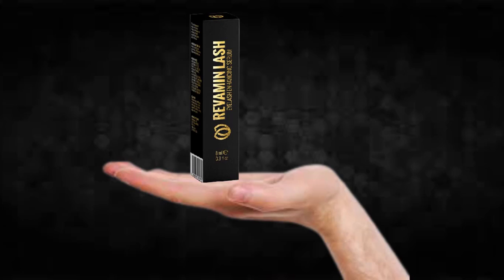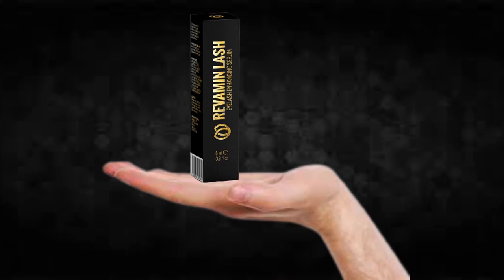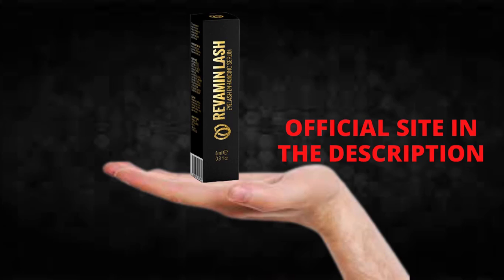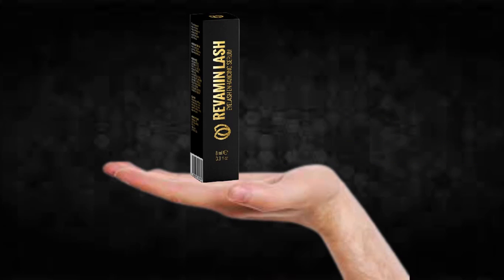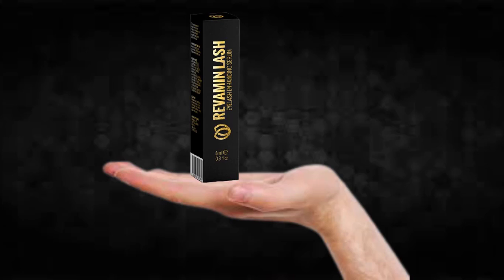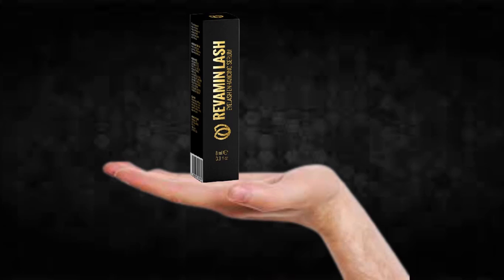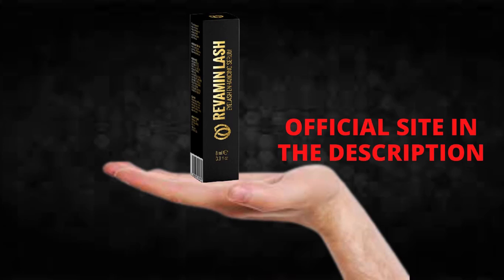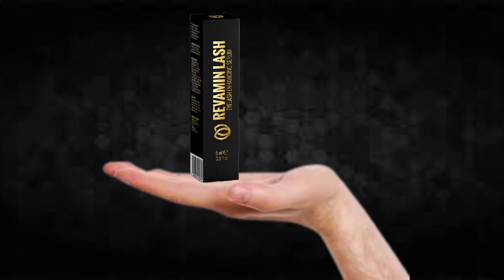Revamin Lash Side Effects!!Revamin Lash Review!!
I recorded this video because I saw that many people are doubtful if Revamin Lash really works or if it is just another supplement that does not fulfill what promises, I hope to have helped with the video.

TAGS (IGNORE)